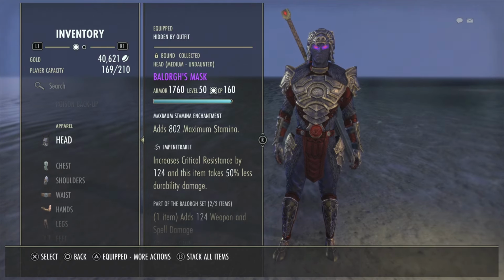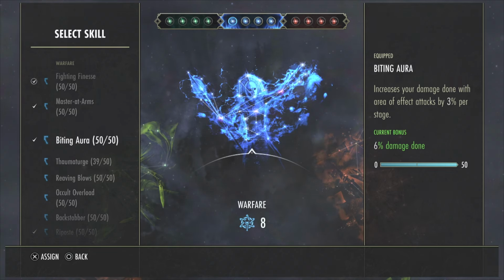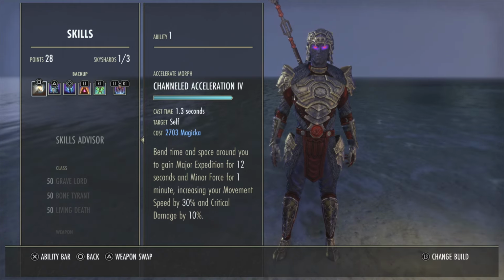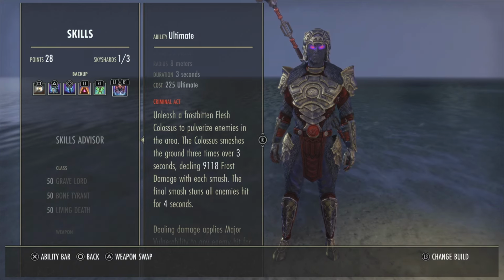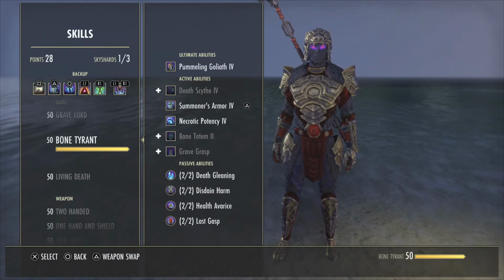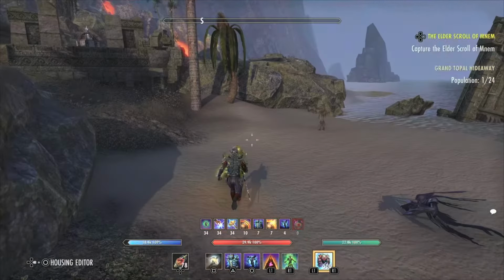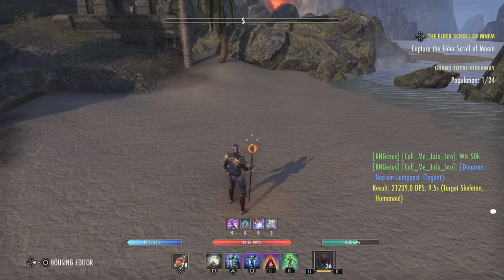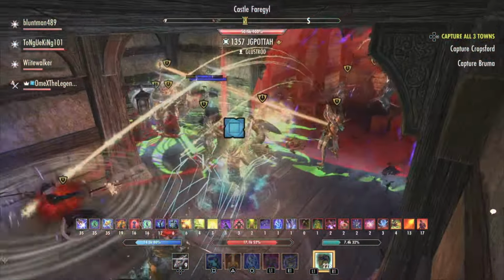How to Bomb with a Necromancer in Necrom